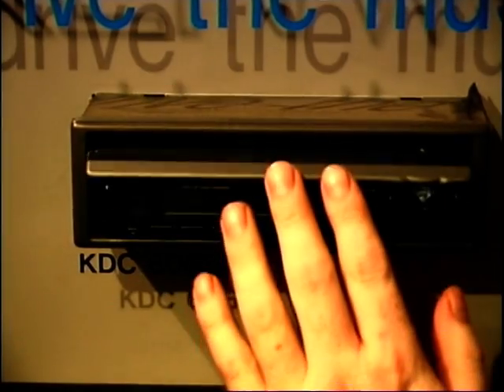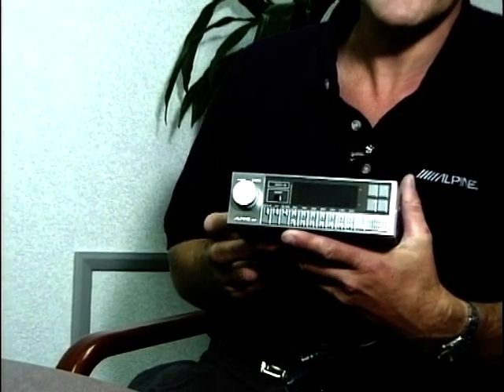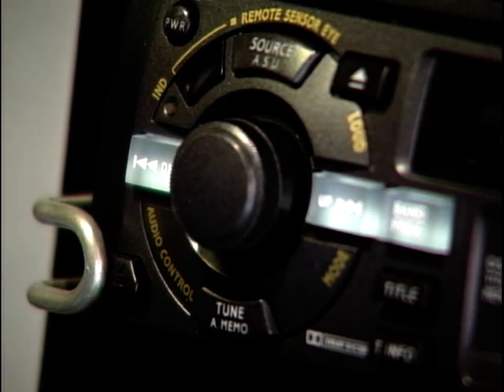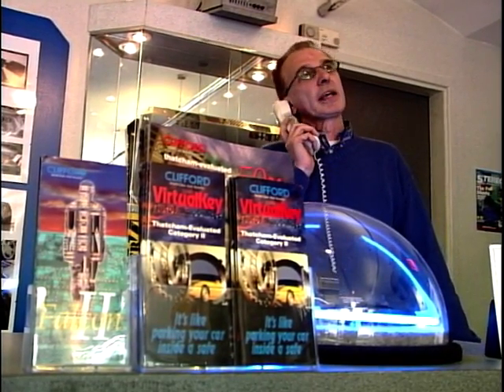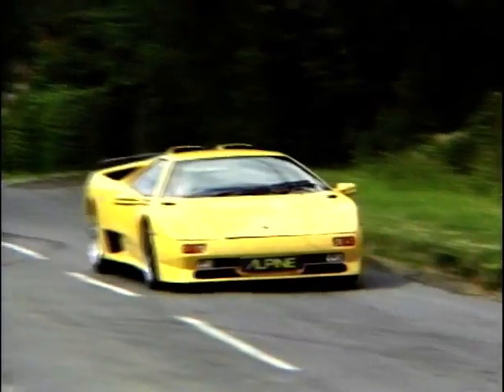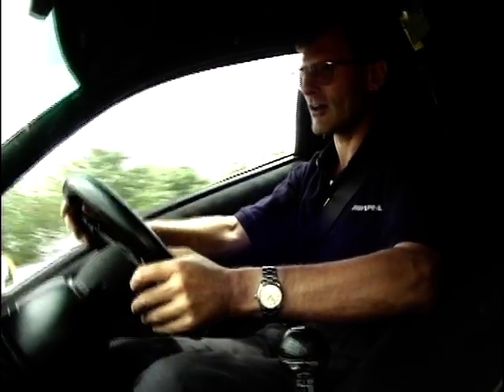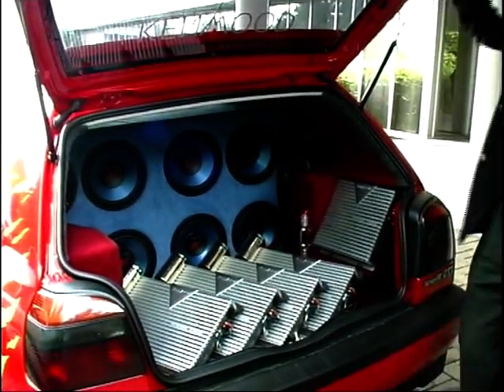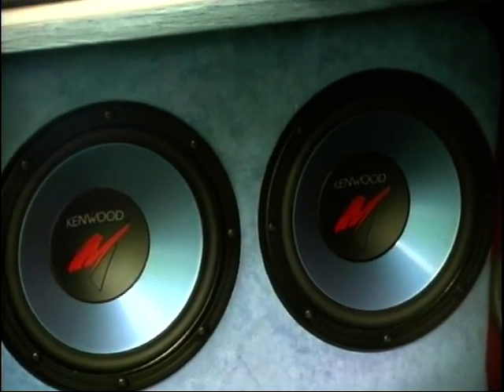The History Of In-Car Entertainment Systems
Peter Baker gives the history of in-car entertainment systems and how it has evolved from merely a gimmick in ones car, to being the focal point of a vehicle. With input from Graham Johnston, Adrian Timperley and Chris Millington.